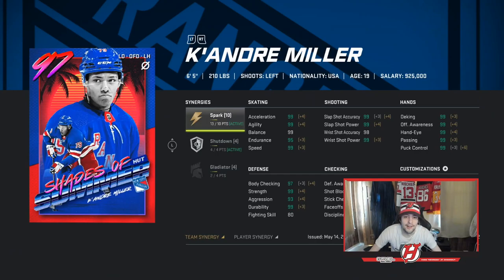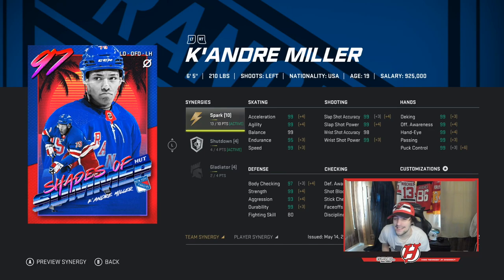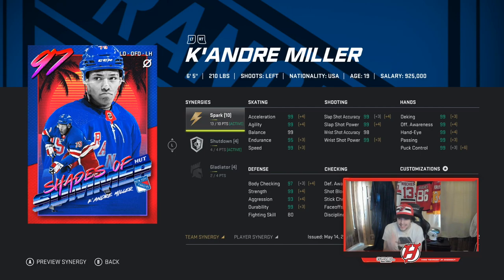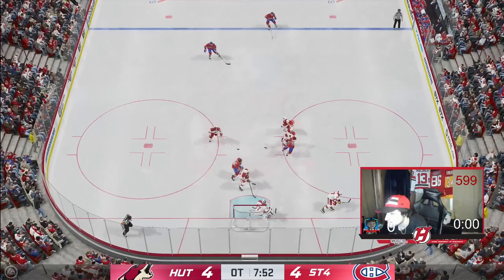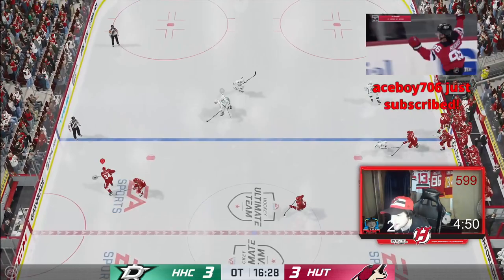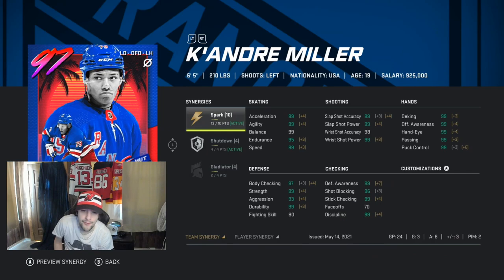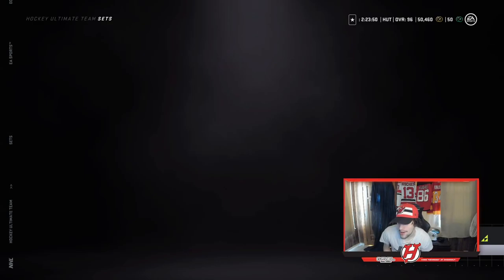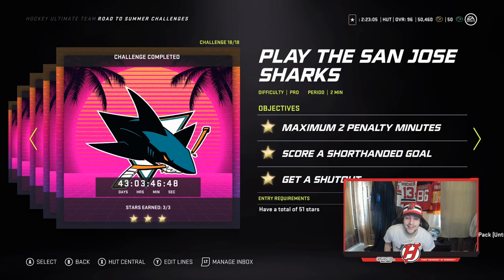NHL 21 HUT 97 MILLER PLAYER REVIEW BEST DMAN IN THE GAME!